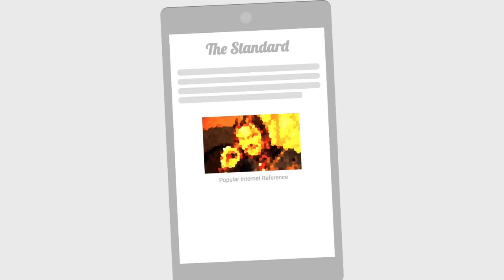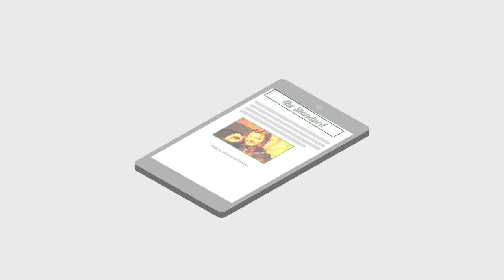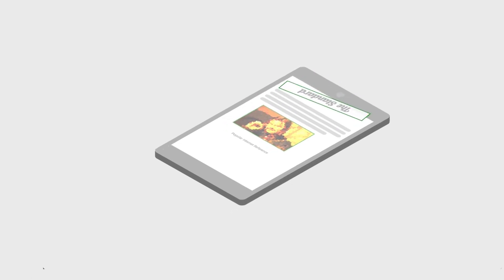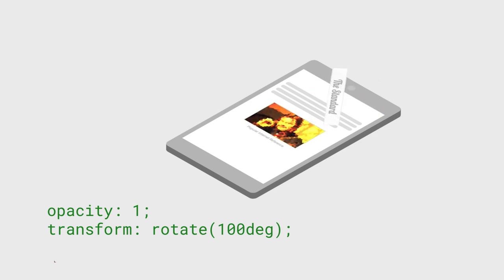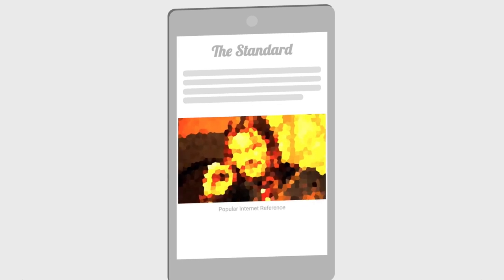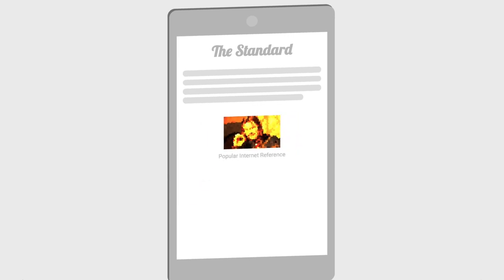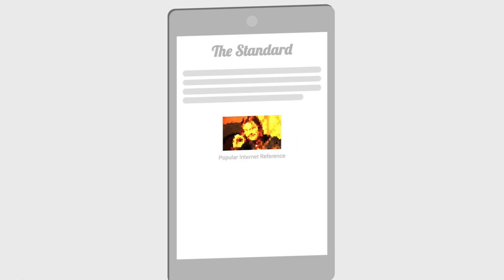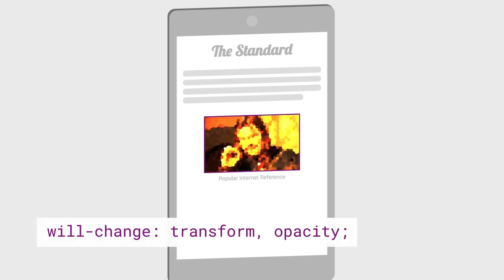Layers for Composition (The Standard, Ep. 1)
Sam Thorogood discusses layers and how they're composed together on the web, the standard way.